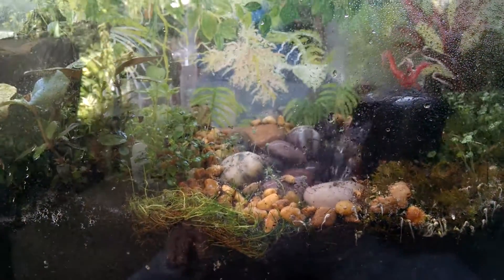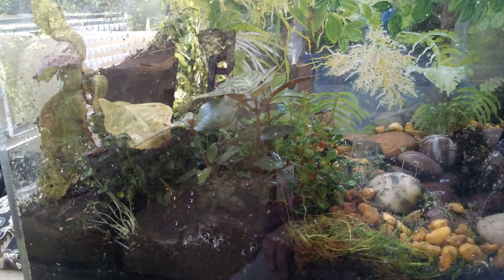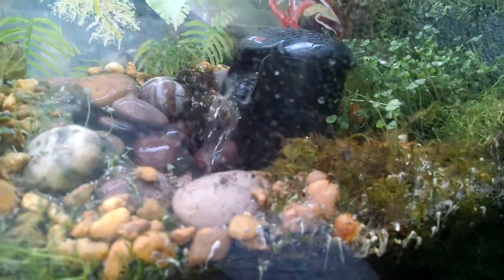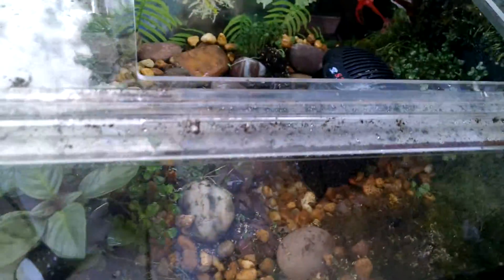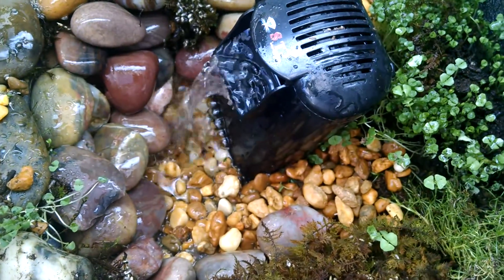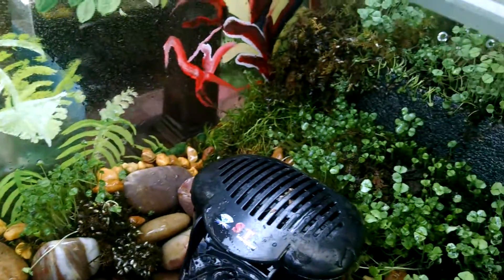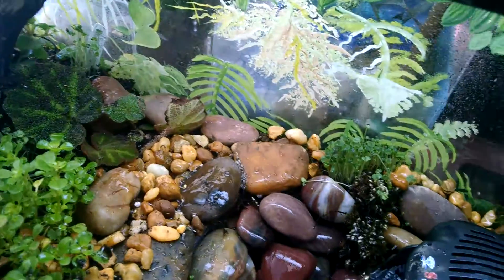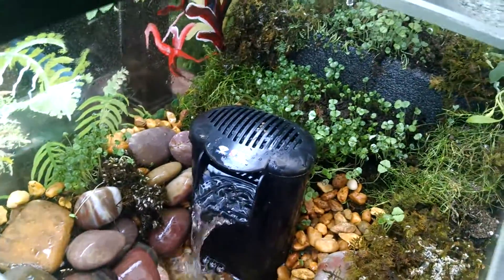Terrarium/vivarium combo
Find out why it is a terrarium as well as a critter vivarium